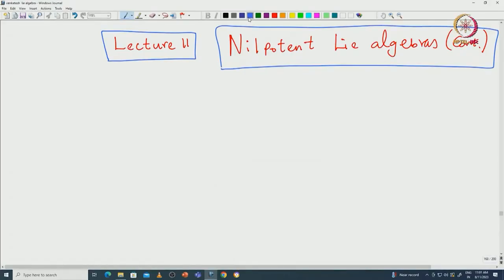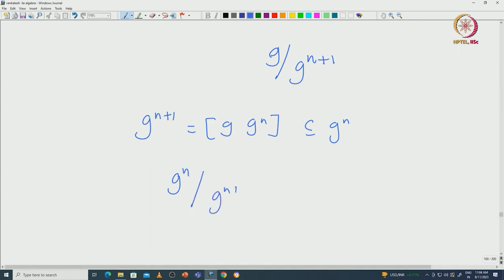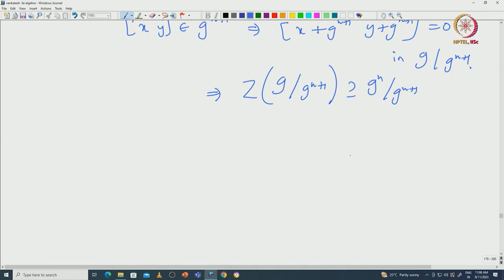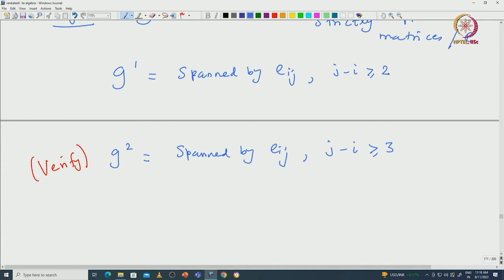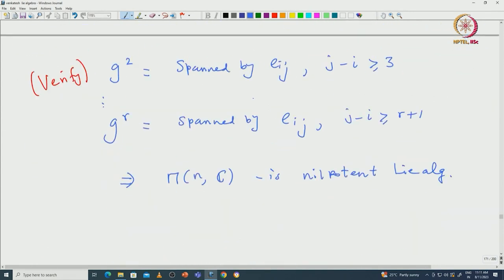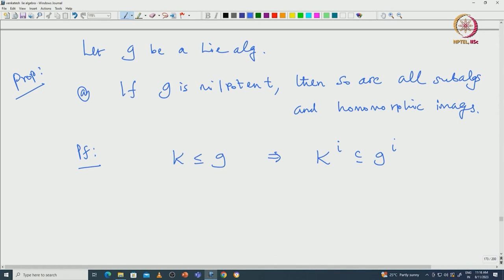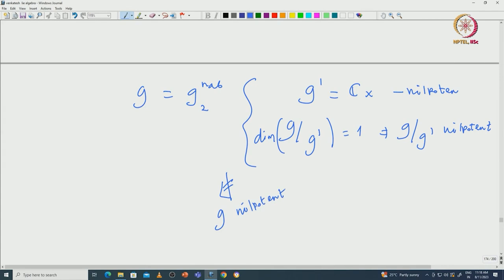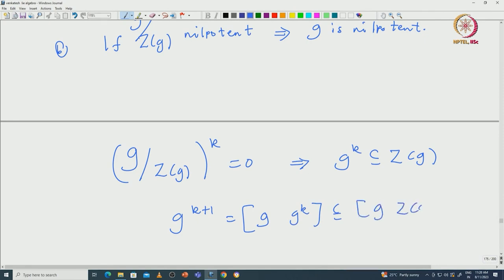Nilpotent Lie algebra